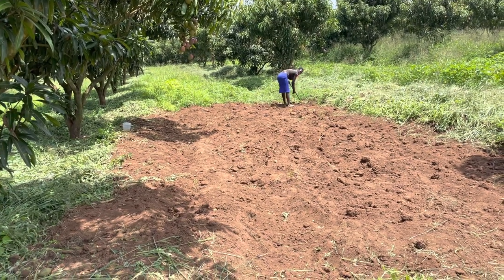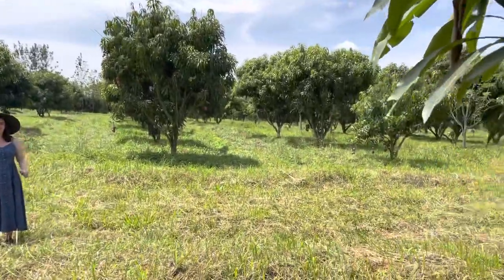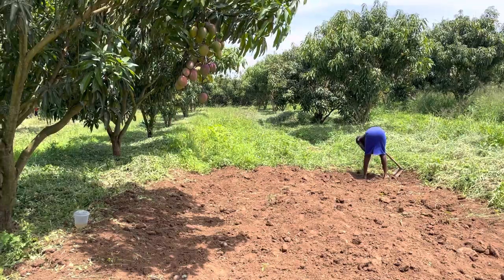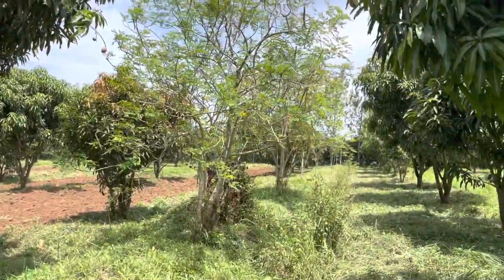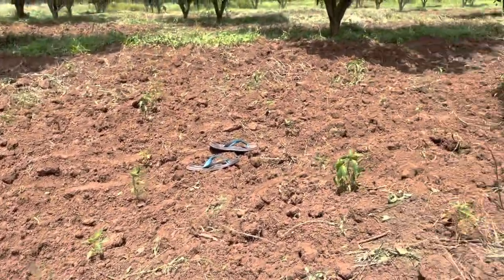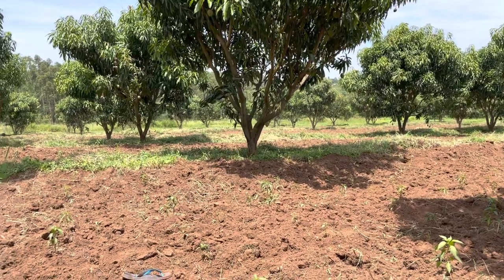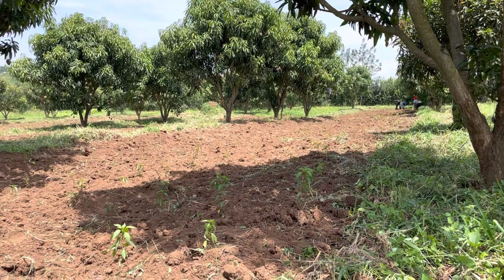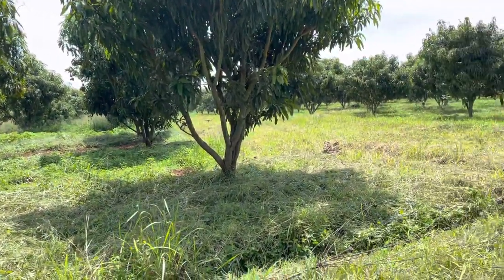Why we need Mulch when planting Chillies 🌶